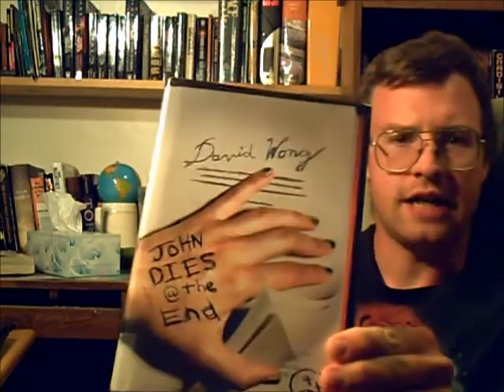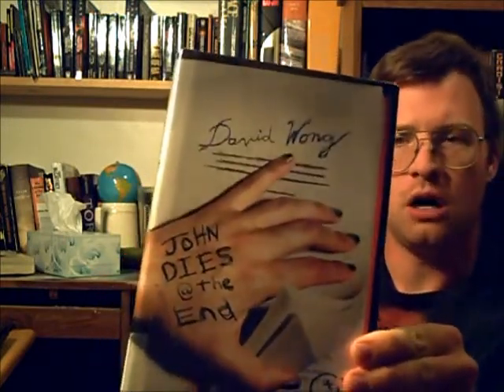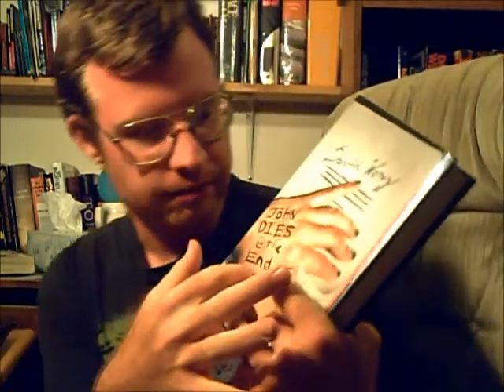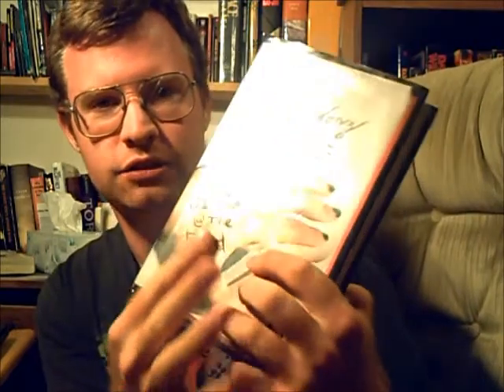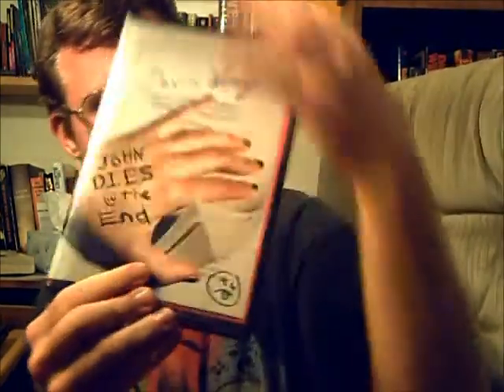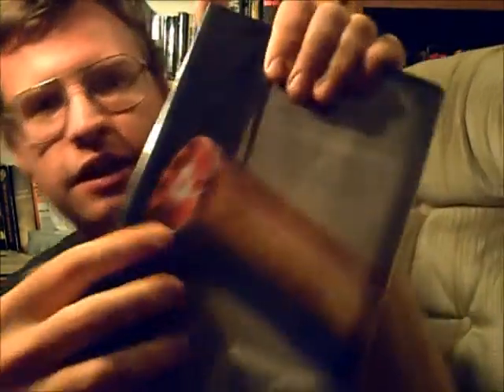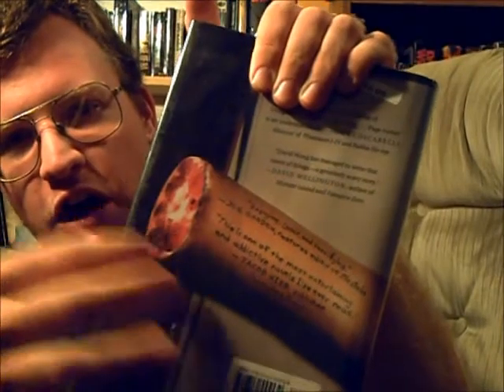The Biblio files 030 John dies @ the end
I talk about A delightful dark comedy about drugs interdimensional Aliens and bratwurst.